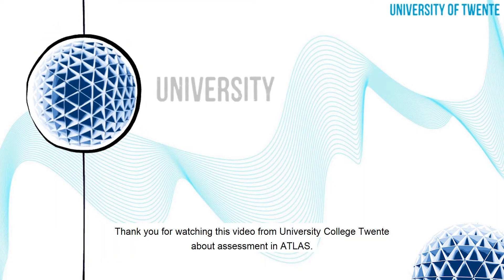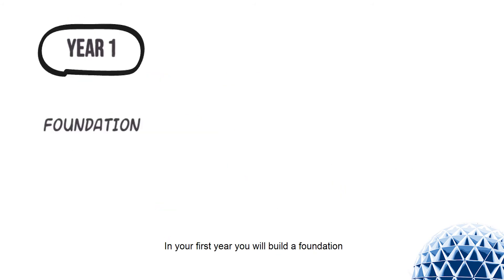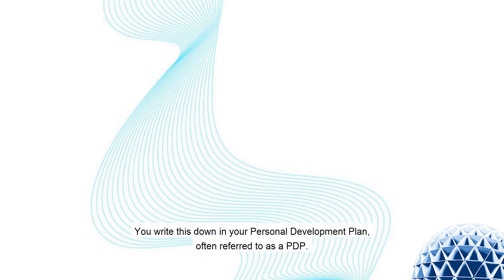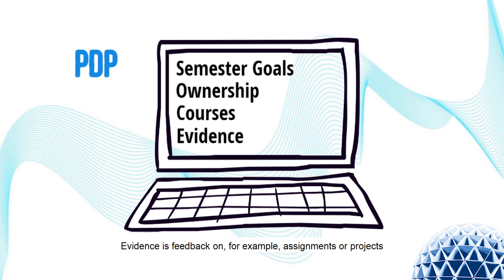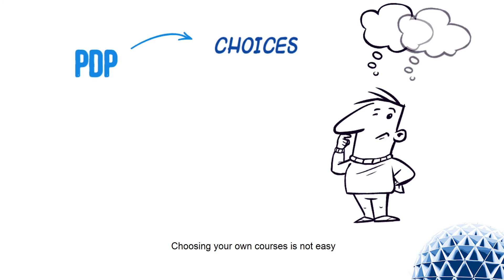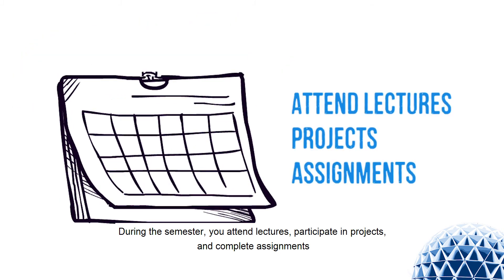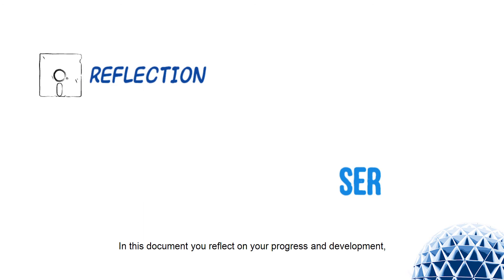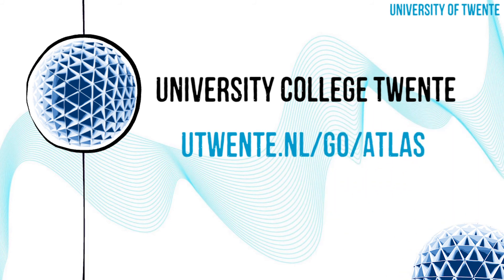Assessment in ATLAS | University College Twente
In the Bachelor’s programme Technology and Liberal Arts & Sciences you choose your own path. You decide yourself which courses are relevant for you, and which aren't. You are assessed on your performance, but with NO GRADES! But how does this work? This video explains it!